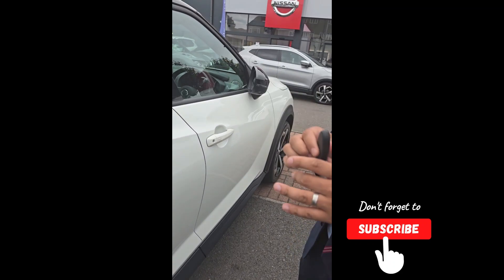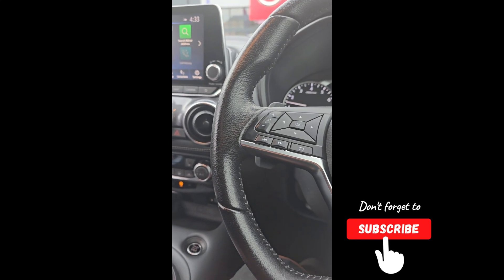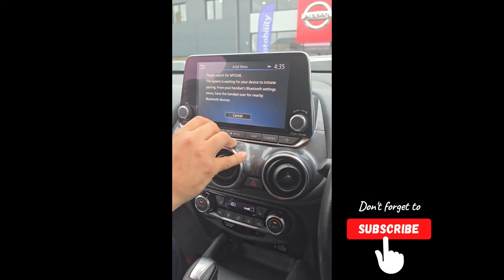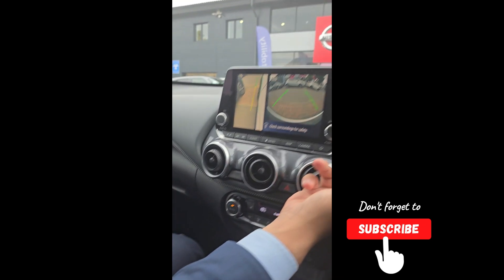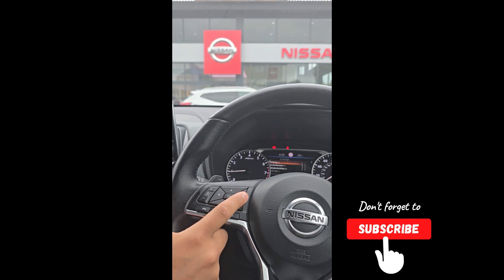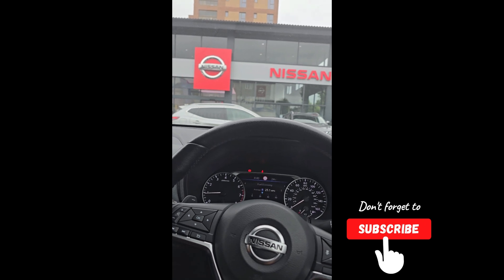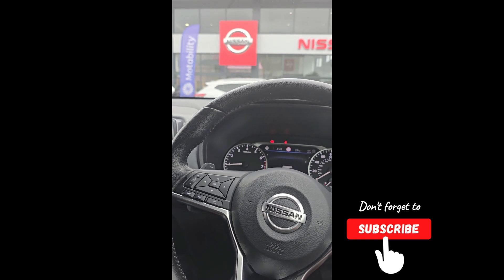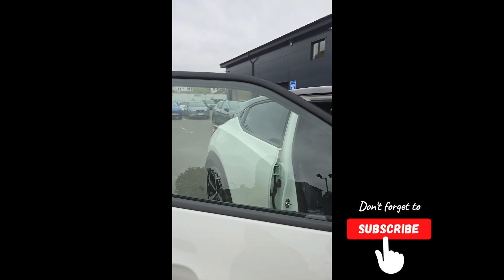Nissan Tekna Pickup and Owner's Demo: Dealership Experience and Features Overview.